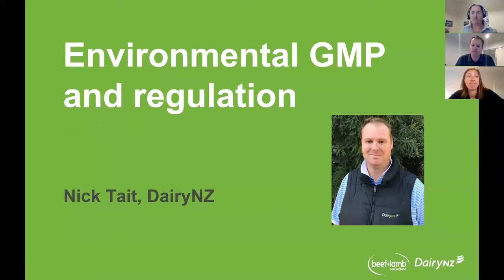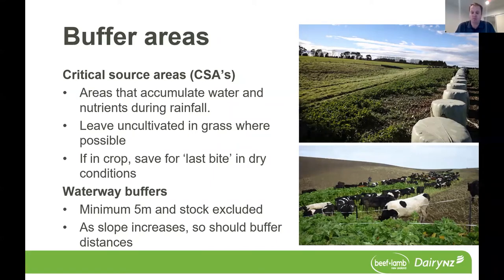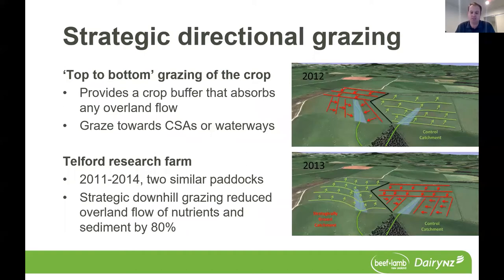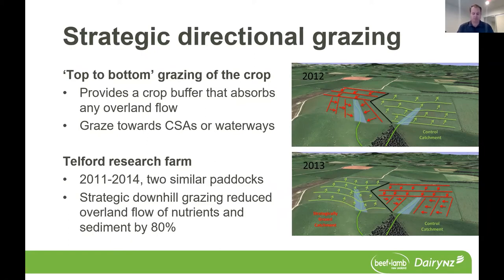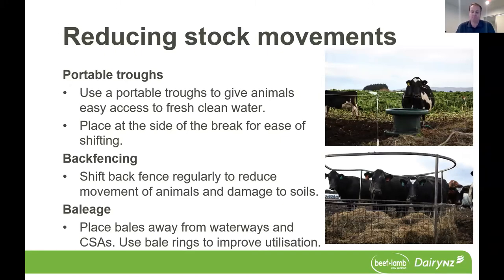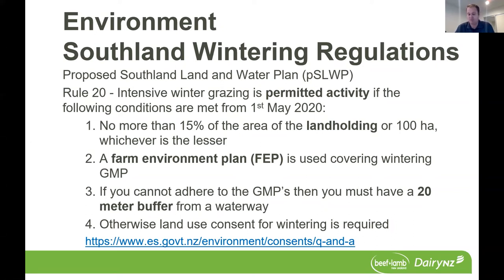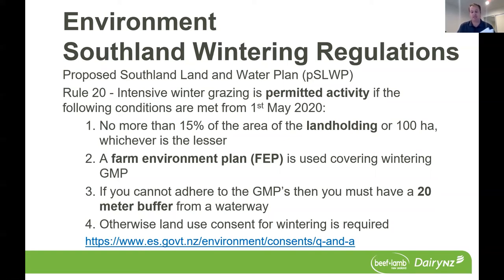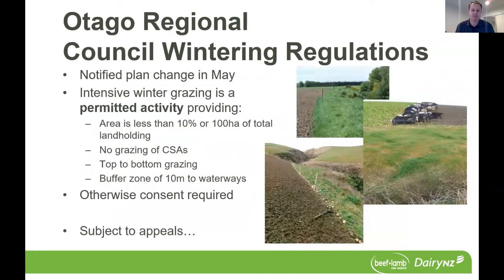Environmental GMP & Regulation with Nick Tait Dairy NZ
The three key areas of wintering good management practice that have the biggest positive effect on the environment & an outline of the current regulations from the local regional councils.